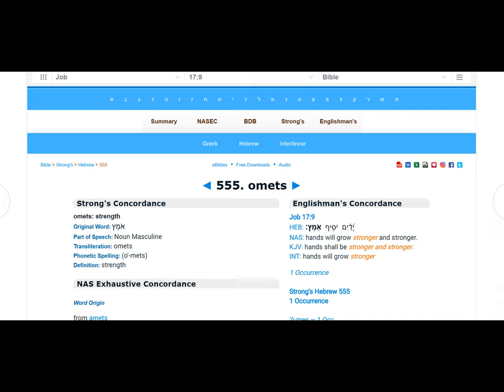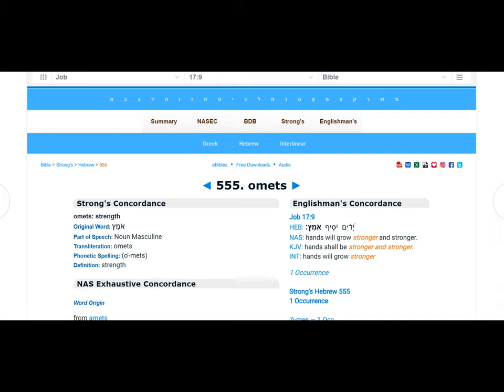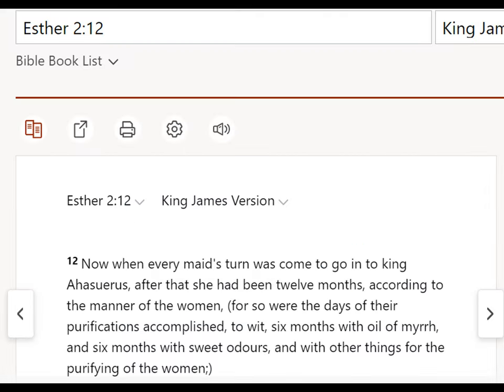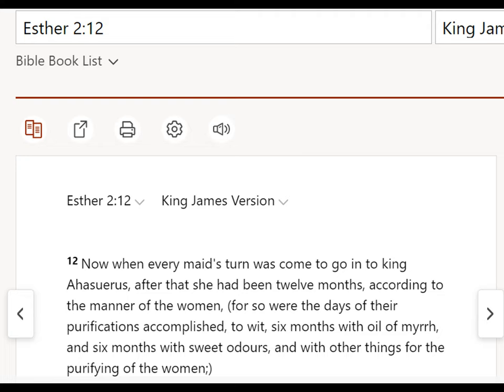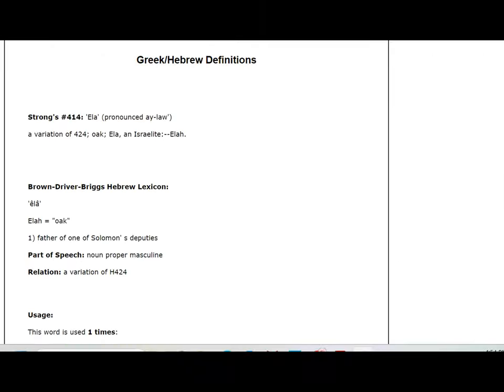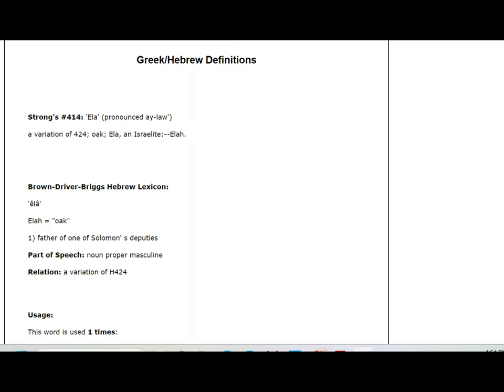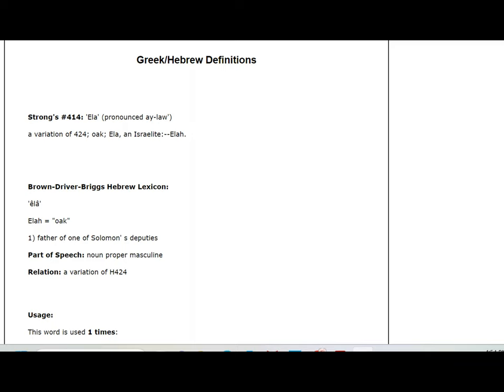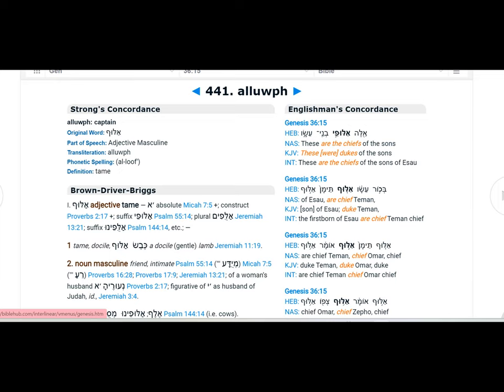This is your time. 💍 🙏🏽You passed the test☑️ . Grace and doors #555 #212 #414 #441